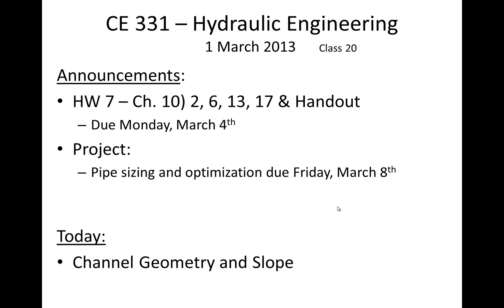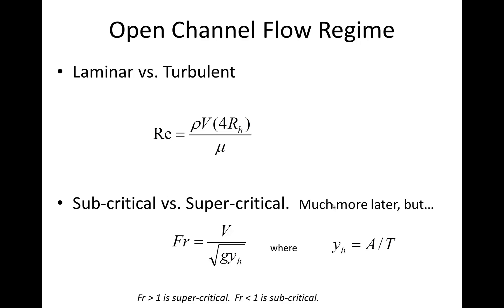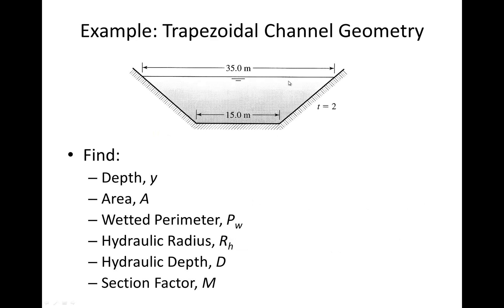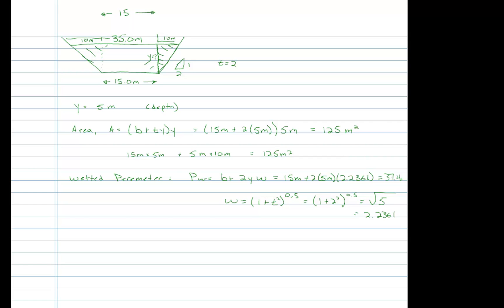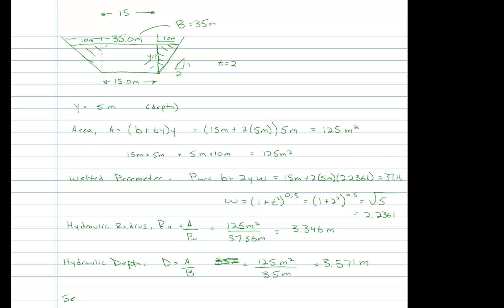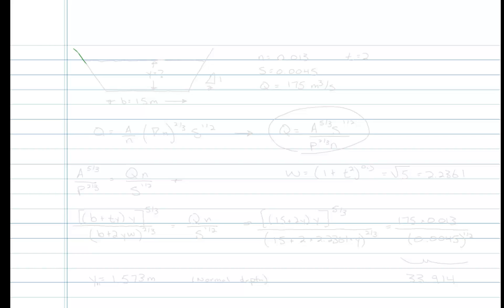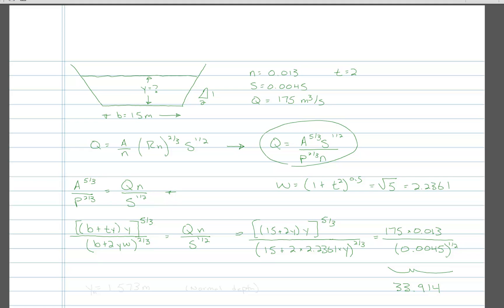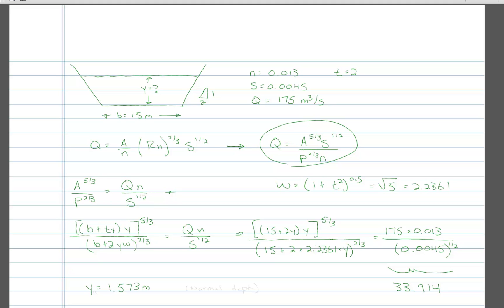CE 331 - Class 20 (3/1/2013) Trapezoidal Channel Geometry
If there's something you need that isn't on that site, let me know and I'll put it up.  (Note: I do not distribute .ppt files of my lecture notes.) Trapezoidal Channel Geometry, Slope, and finding the flow depth with Manning's Equation